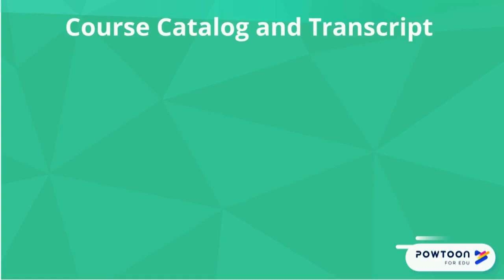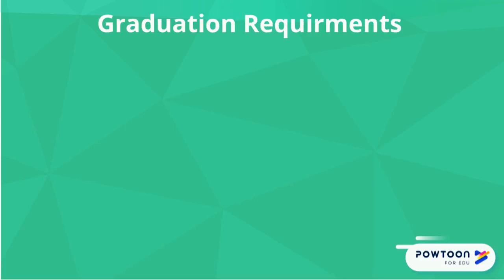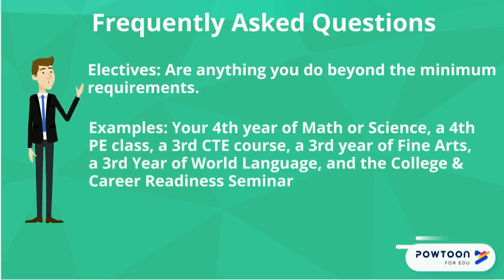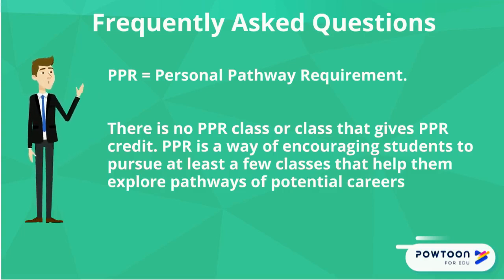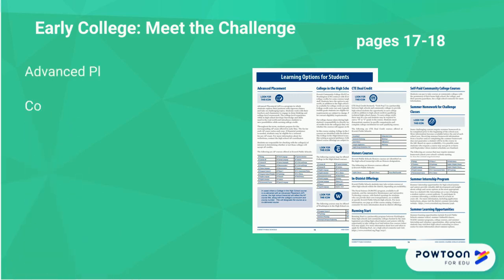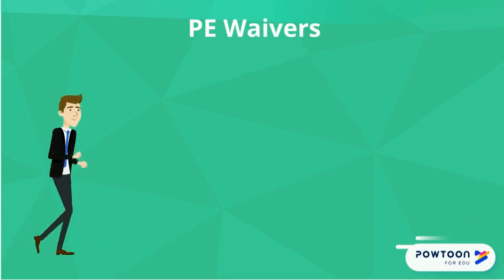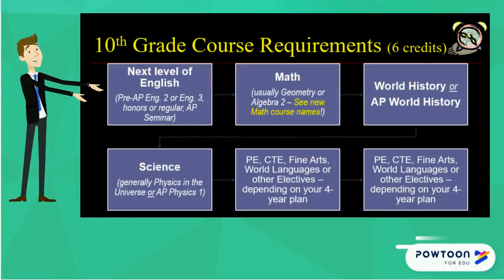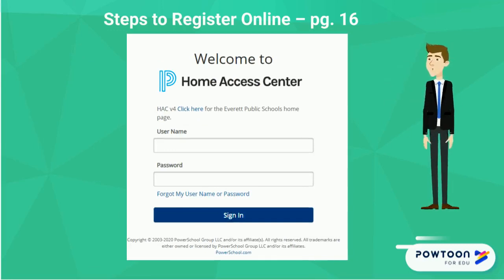JHS Registration Advisory Video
Henry M. Jackson High School Registration Advisory Video presented by the JHS Counseling Team